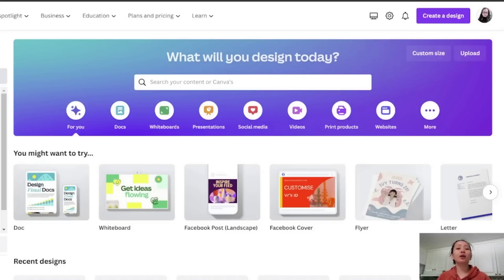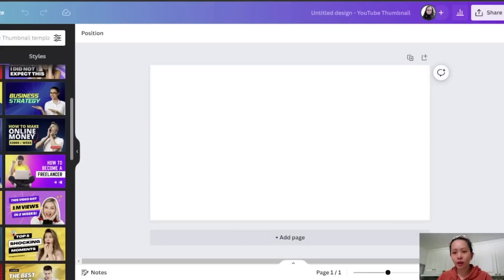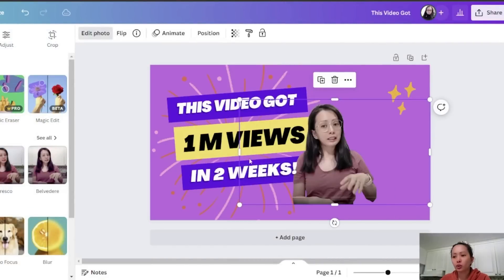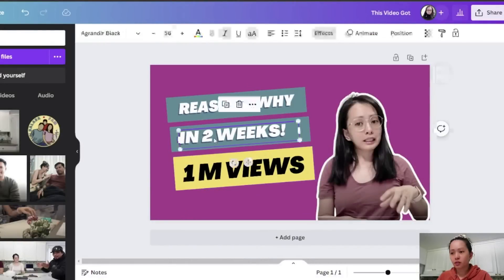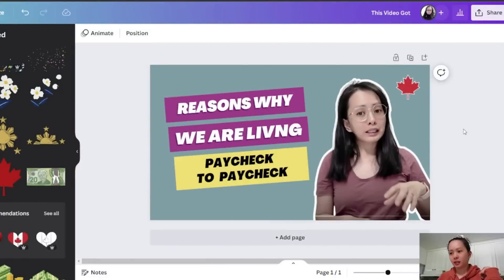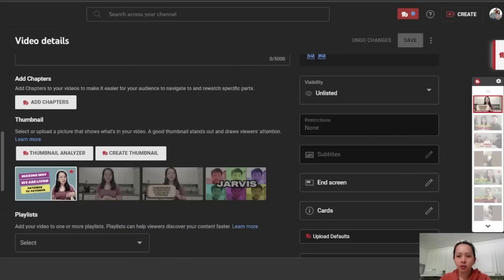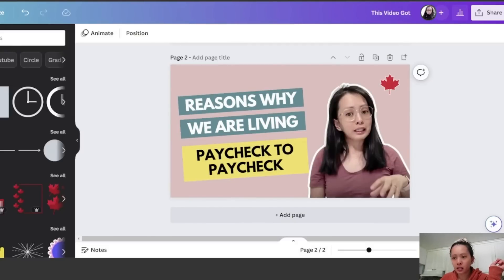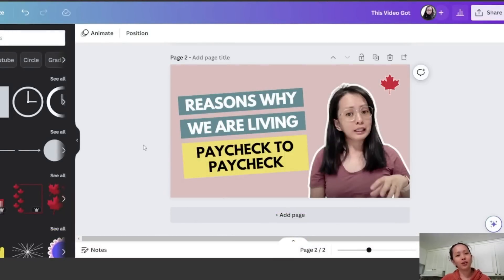Tutorial: Create a WOW Thumbnail in Canva | Buhay Canada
CAMERA & MICROPHONE
Sony a7iii camera
Sony ZV-1
DJI Pocket 2
DJI Wireless Microphone
Rode Compact Microphone

TRIPOD
Alta Pro with Grip Head
Ulanzi Power Bank Tripod
Amazon Lightweight Camera Tripod
Manfrotto Mini Tripod

LIGHTING
Godox Continuous Video Light
CanadianStudio Photography Umbrella

Please be advised that some of the links on our videos may be affiliate links, which means that we may earn a commission if you make a purchase through those links. We only promote products and services that we believe are of high quality and value to our readers. However, we cannot guarantee the accuracy, completeness, or reliability of any information provided by third-party websites that we link to. It is your responsibility to research and verify the information before making any purchase or taking any action based on the information provided.